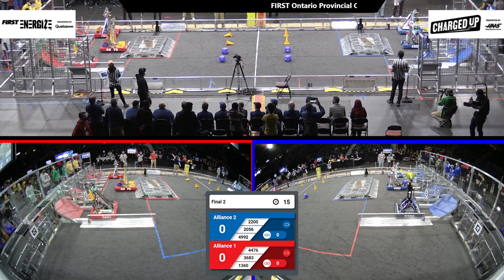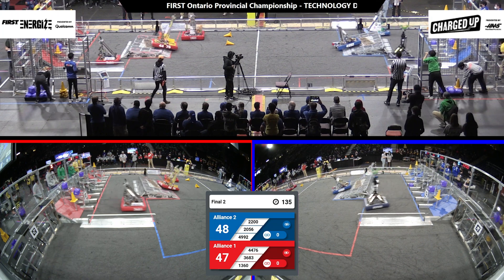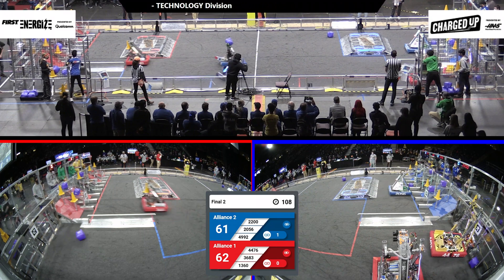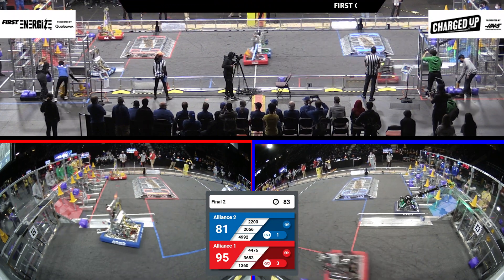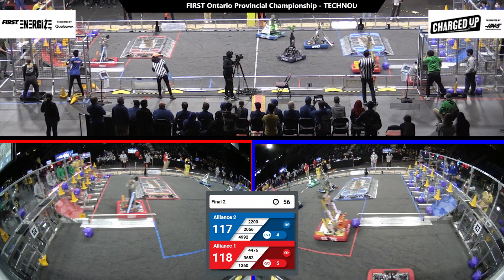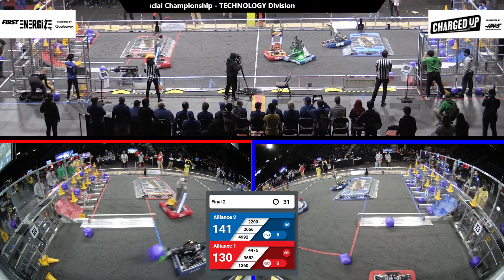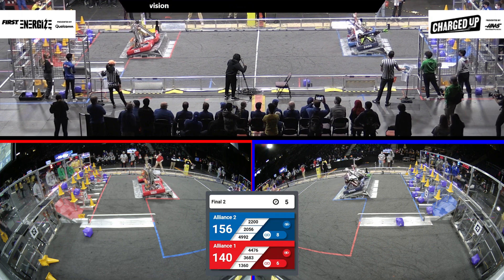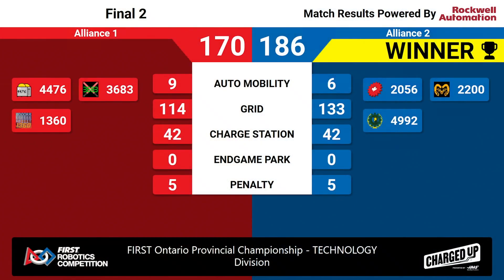Final 2 - Technology Division - 2023 FIRST Ontario Provincial Championship - Full Field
2023 FIRST Ontario Provincial Championship - Technology Division
Final 2